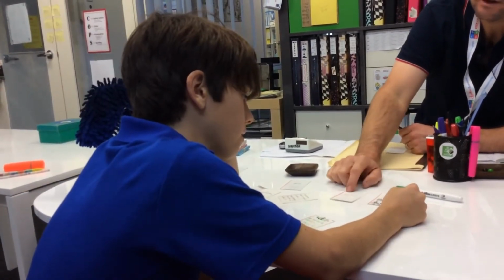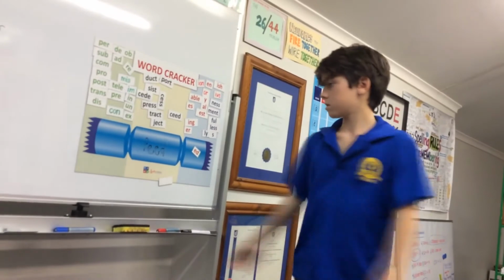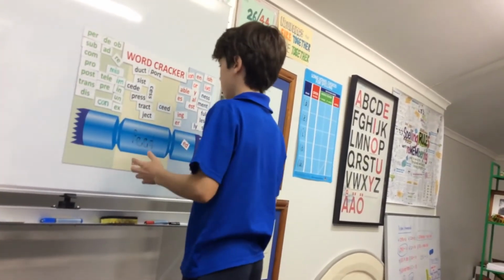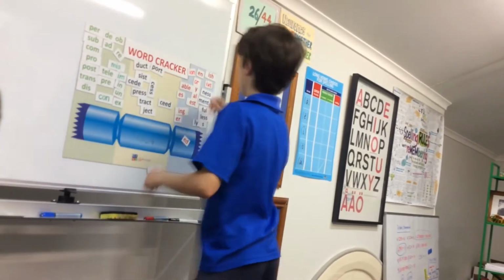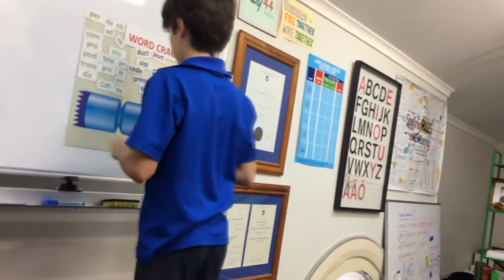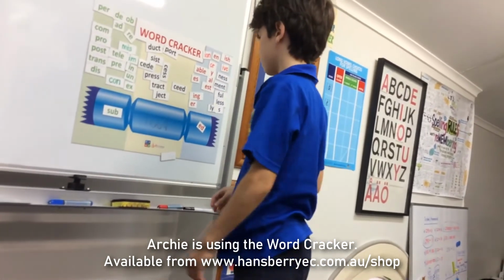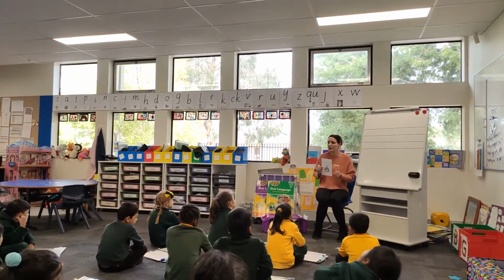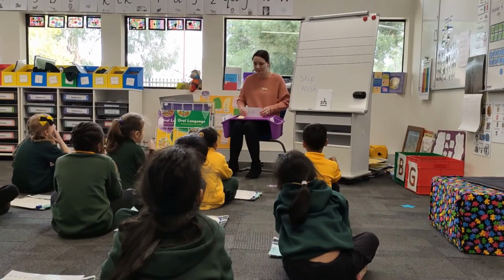Teach them all as if they're Dyslexic and you teach them all better: Revision and Review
From Bill's presentation for the South Australian Department for Education Literacy Guarantee Unit (2000). This workshop ran on 29th of September, 2020 and was viewed by over 4,500 educators from around the world.

This footage shows revision (review) tasks at wave 1, 2 and 3 (Bill with his intervention students using Playberry materials). Review is critical to telling the brain which information to store in long term memory (LTM) and which information to discard. This footage shows how the addition of multisensory routines adds to storage in LTM. The importance of activating prior learning and deliberate skill review is sadly underappreciated in schools (often dismissed as rote learning and drill), but this is unfortunately a case of ideology winning over evidence based practice.